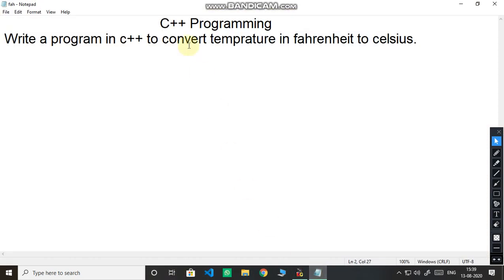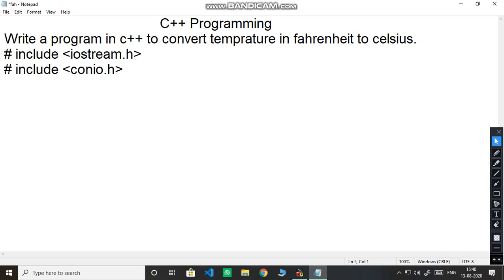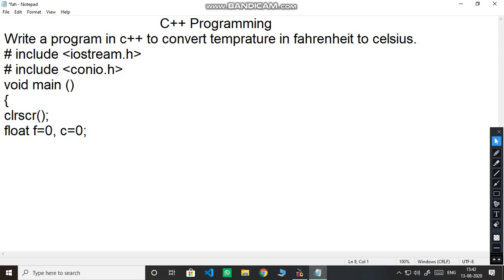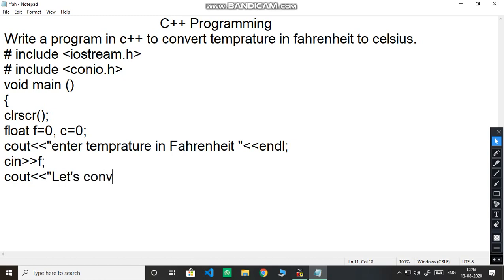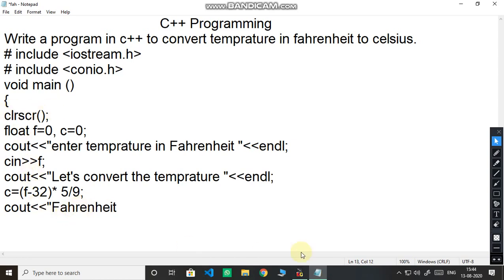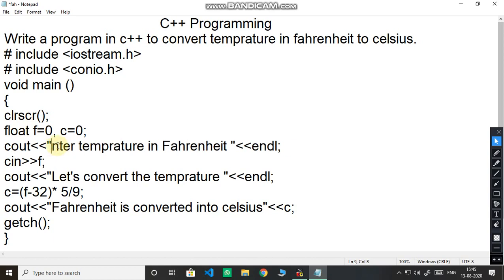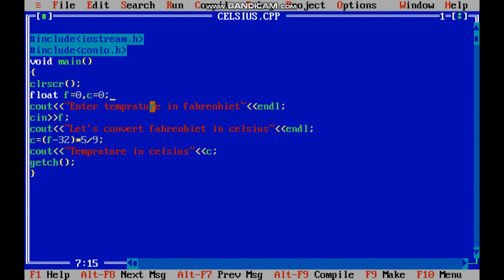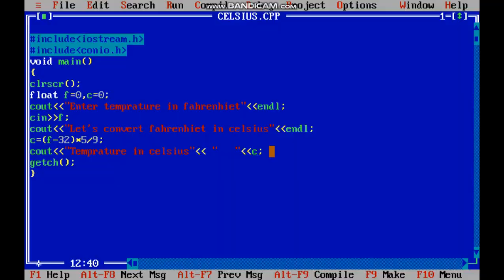Class 7: C++ Programming, Day 1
Topics Covered:
1) Converting Temperature in Fahrenheit to Celsius